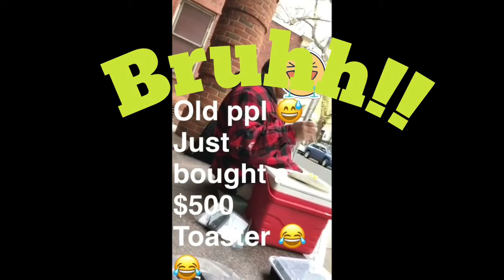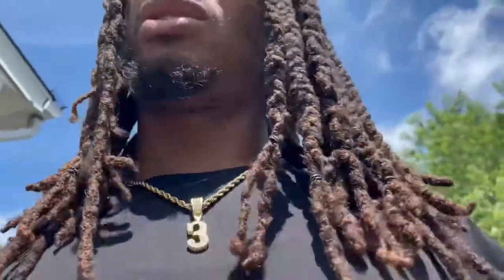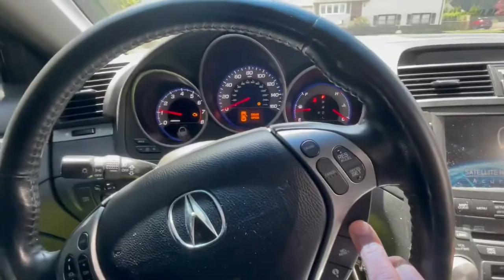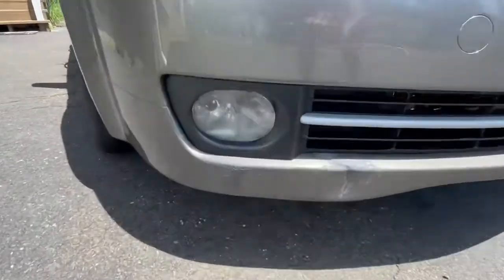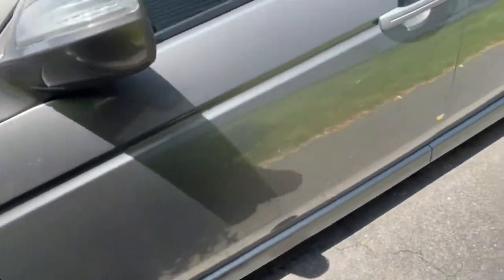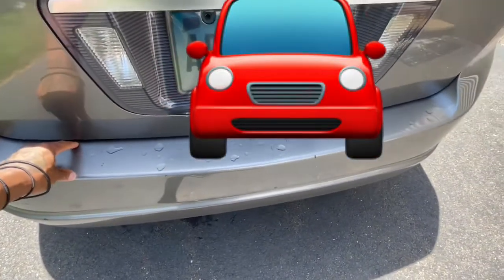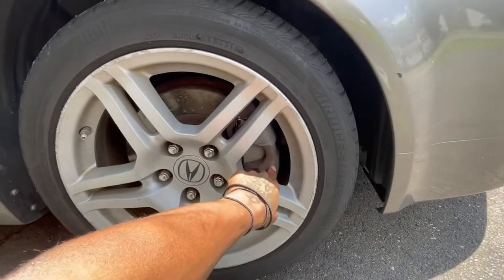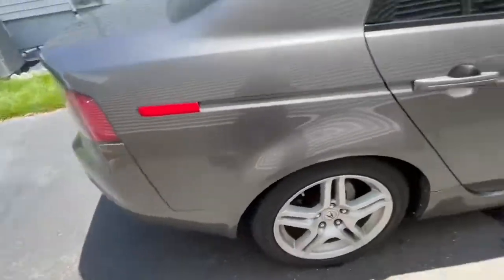Vision of my 07 Acura TL 🏎💨